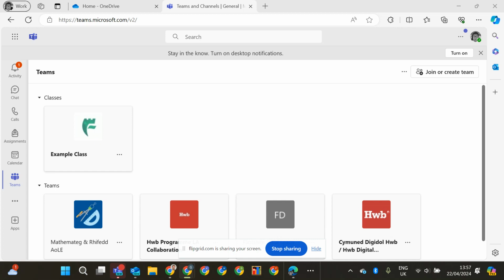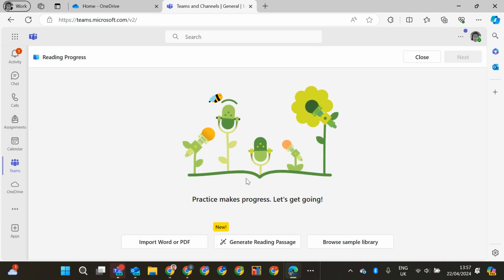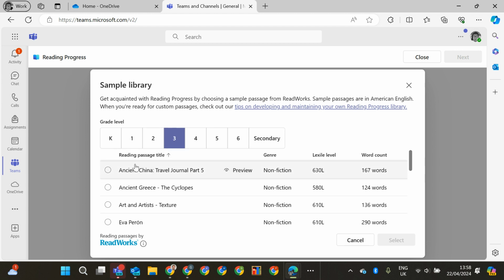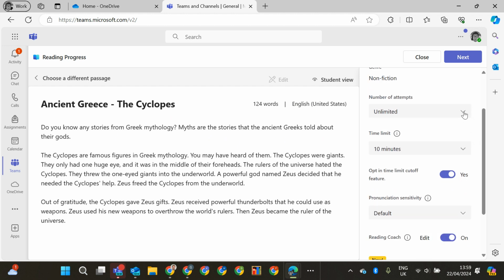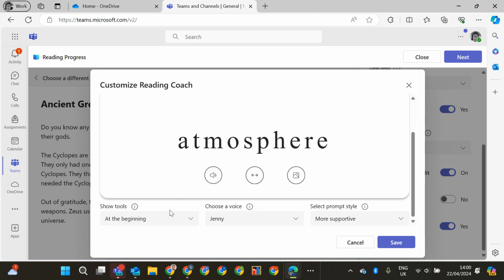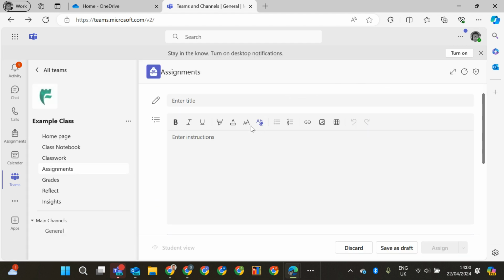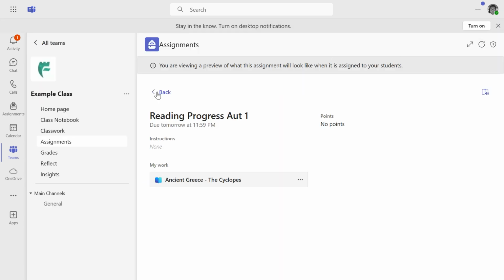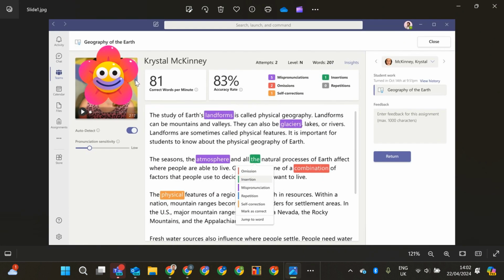Using Reading Progress through Microsoft Teams